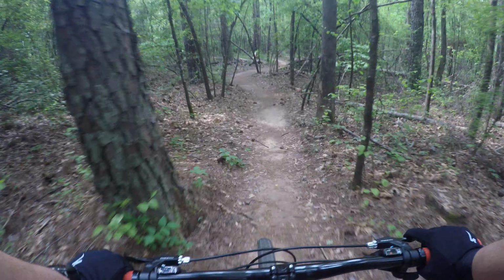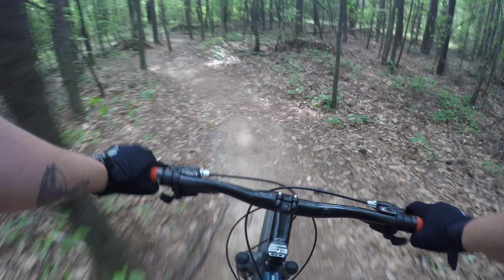Mountain Biking Allatoona Creek Bike Park//GT Aggressor Pro//Georgia MTB Park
Riding Allatoona creek Mountain bike park in north Georgia. Mountain bike trails at Allatoona creek. Fun riding great trails outside Atlanta, Georgia on my GT Aggressor Pro.